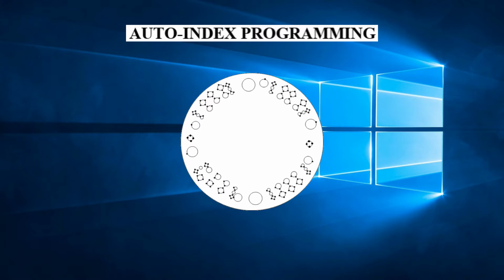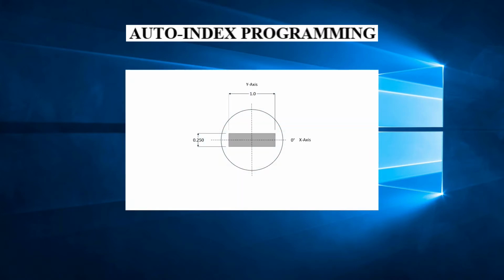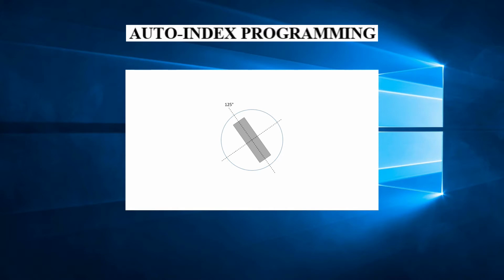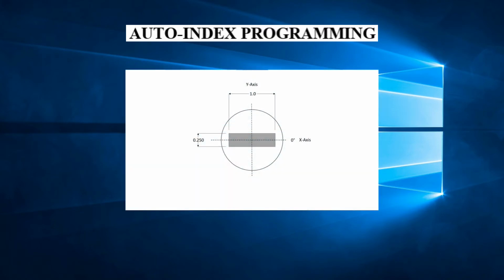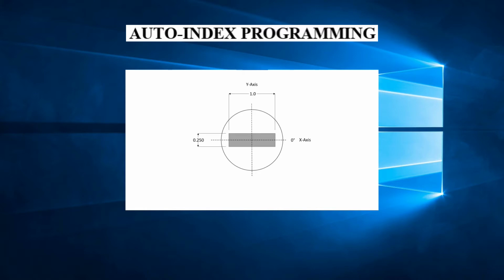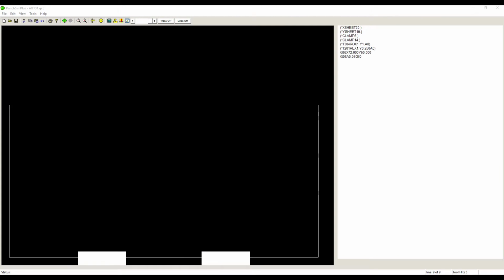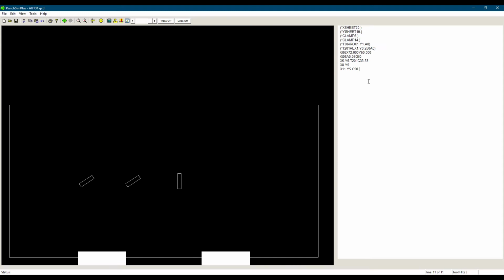19 - Auto-Index Programming - Punch Programming G-code Tutorial Series for Amada Machines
In this nineteenth video, we will look at Auto-Index Programming

This series will cover G-code programming for Amada Turret Punch Presses. There are separate videos for each G-code.
CNC programmers and operators will benefit from these videos to learn and use all the capabilities of the Amada G-code language. This is a step-by-step simple programming tutorial series that can be used to help understand the Amada turret G-code programming techniques and procedures.
Leave any questions or comments below.

CNCsoft's PunchSim and PunchSimPlus software and other products are available